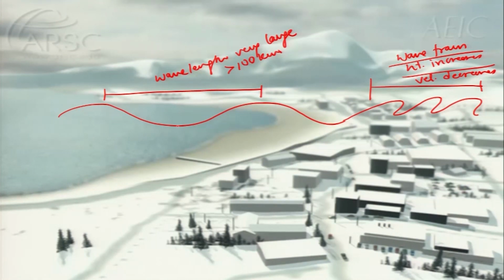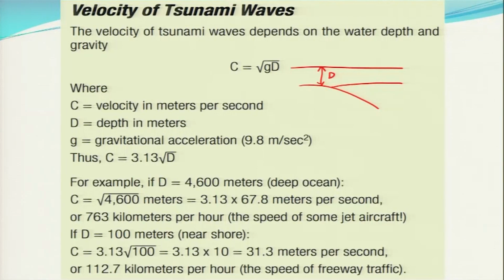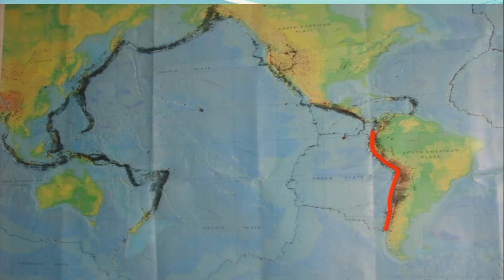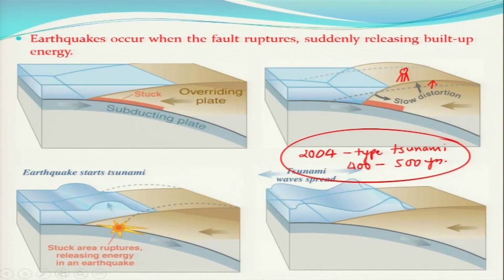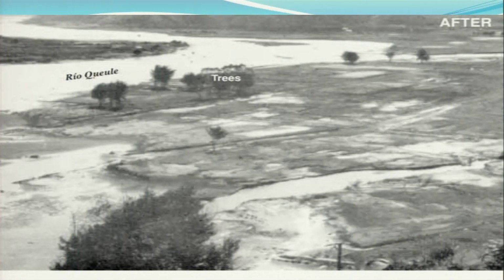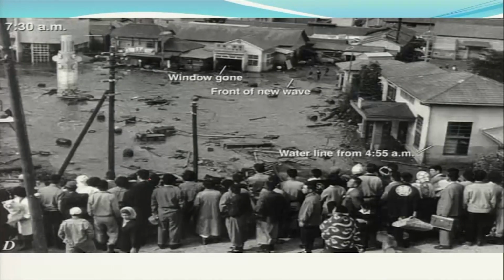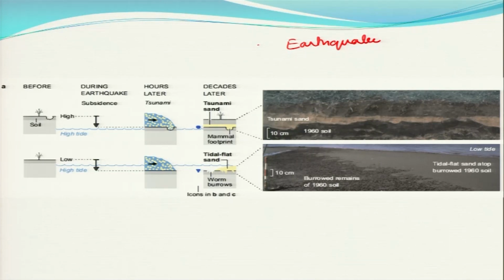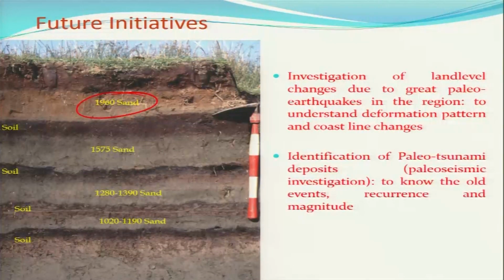Tsunami and Related Hazards Part I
Course Name : Natural Hazards - Part-1